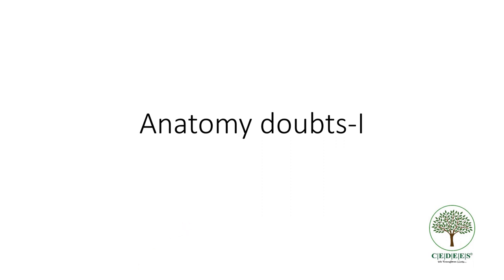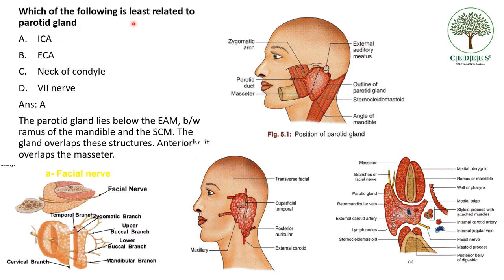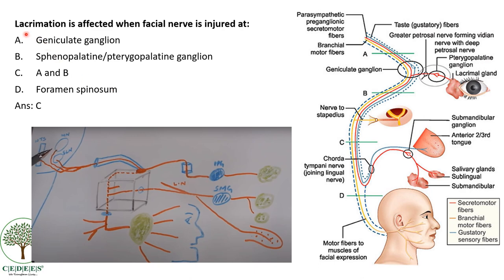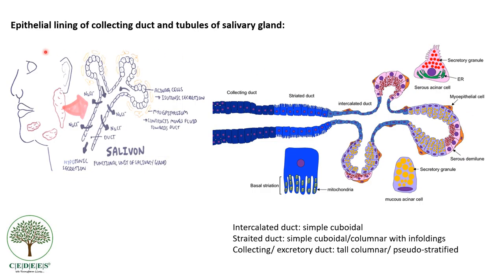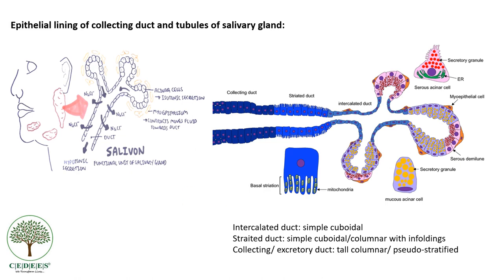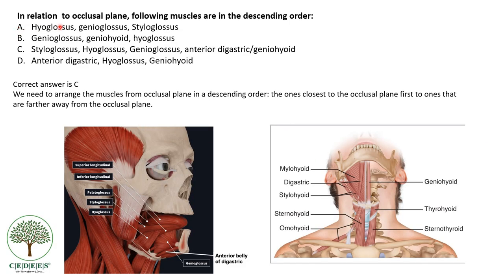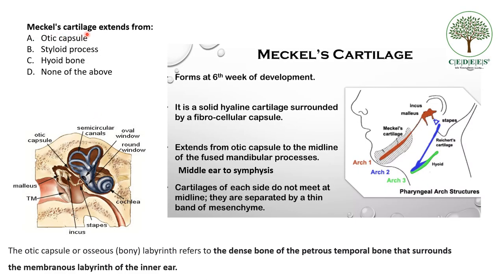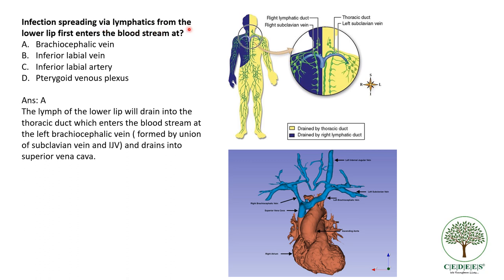Anatomy Doubts II - Explainer Videos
Dear Students, do listen to the explanations well :)